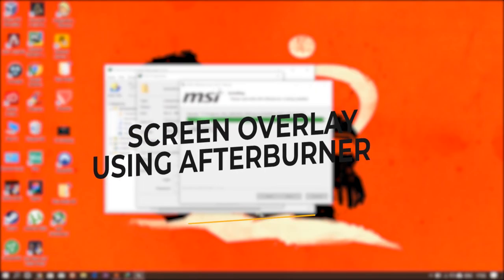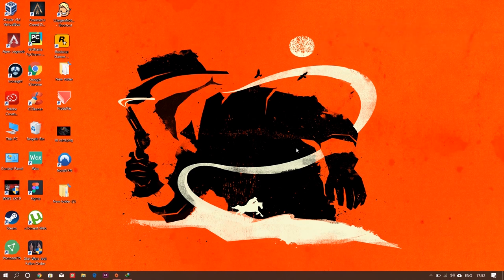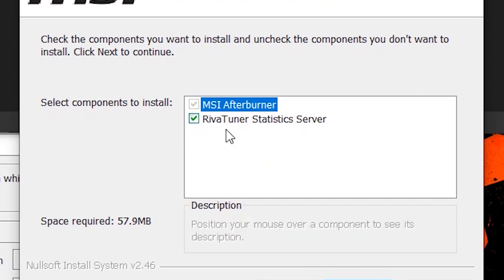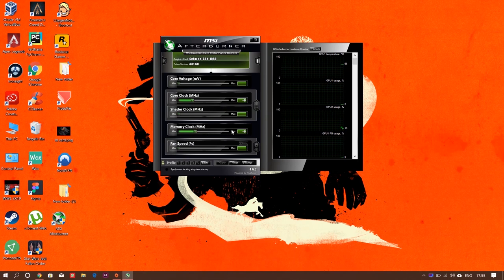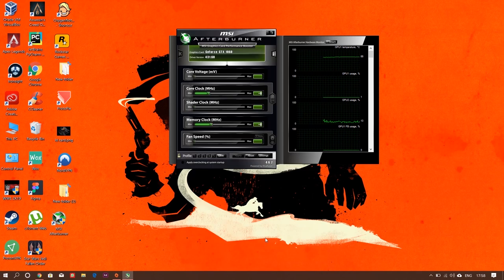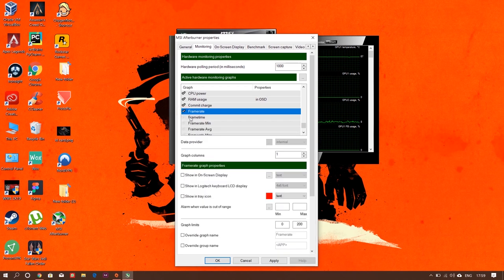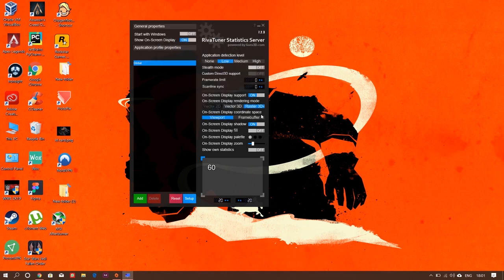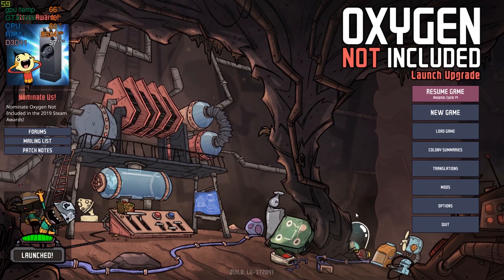How to Setup Enable MSI Afterburner On-Screen Display in 2020 [Fix OSD not showing for Afterburner]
how to setup msi afterburner on screen display.

A fair few people have asked me how to setup MSI Afterburner On-Screen Display (OSD)

 go to Youtube and search - how to use MSI afterburner on-screen display
A how-to is an informal and often short video or text describing how to accomplish a specific task Lenovo On Screen Display for Windows 10 (64-bit) - Miix 320-10ICR

Watch & Download Best How to set up msi afterburner osd Videos on InfiniTube Search results for How to display MSI afterburner on screen display videos

MSI Afterburner On Screen Display How To Set It Up The Easy Way In 2020 Ulitmate Tutorial A fair few people have asked me how to setup MSI Afterburner On-Screen Display (OSD)
 go to Youtube and search - how to use MSI afterburner on-screen display Watch & Download Best How to set up MSI afterburner osd Videos on InfiniTube How to Show FPS in any game

Search results for How to display MSI afterburner on-screen display videos
 MSI Afterburner is available completely free of charge and can be used with graphics cards from all brands.

[2019 version] How to clean install and update AMD graphics card to the latest version